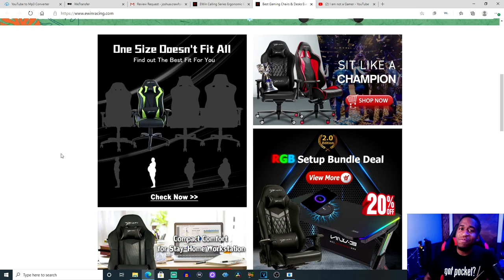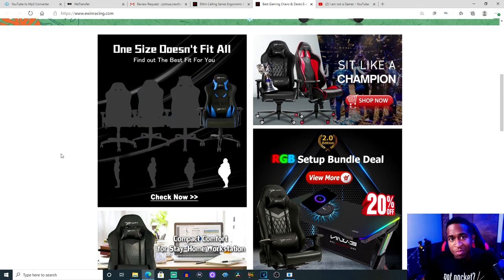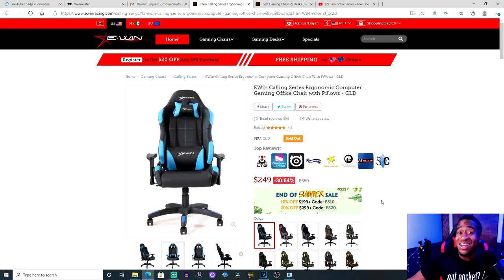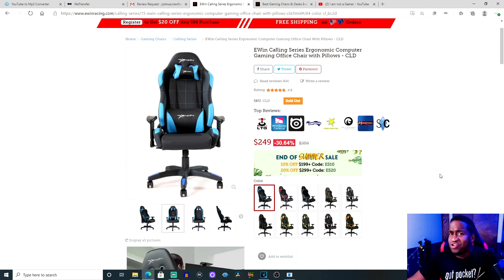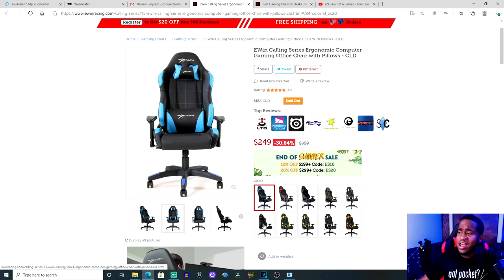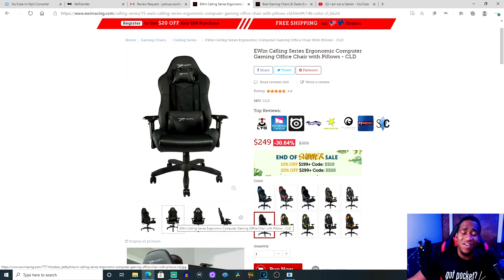Stuck-at-Home Review E-WIN Calling Series Home Studio/Gaming Chair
Sweetwater Has Just Released Some Amazing Deals That You Can Take Advantage Of Right Now! Click Here!
Stuck-at-Home Review E-WIN Calling Series Gaming Chair -

My Setup,
Cymbals -
20" ZBT Ride -  Can't Find This Anywhere.
16" Dark Thin K Crash
Stack Setup
16" IRIN cymbal

Get Your Shirts Today! :D

Follow
I’M ON TWITTER NOW!